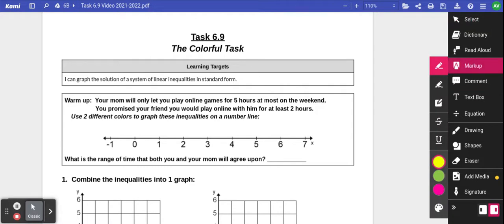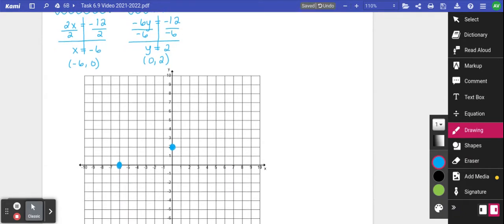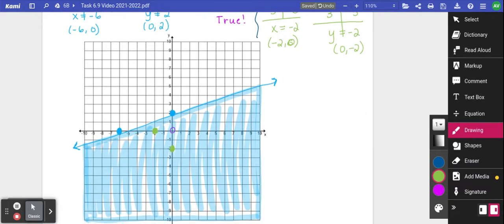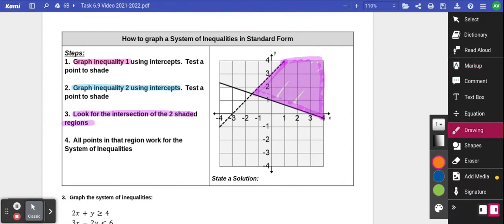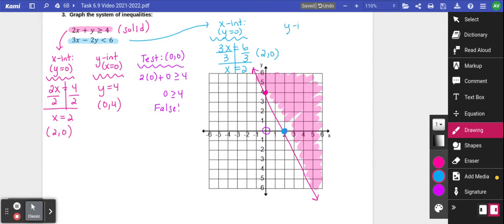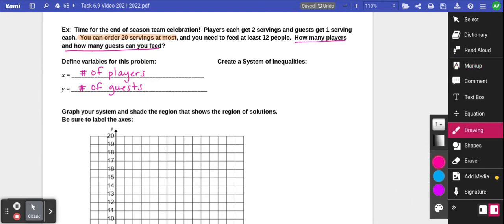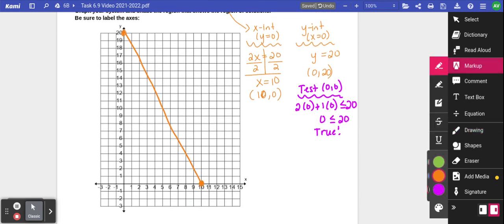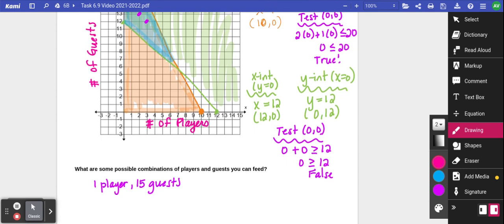Math 1 Task 6.9 Video 2021-2022